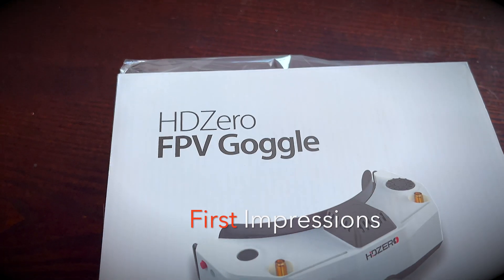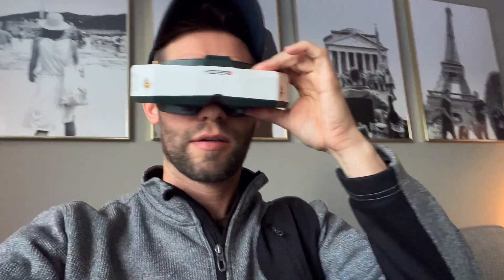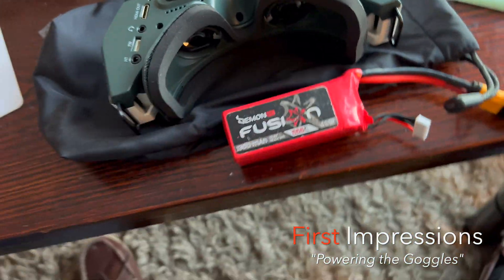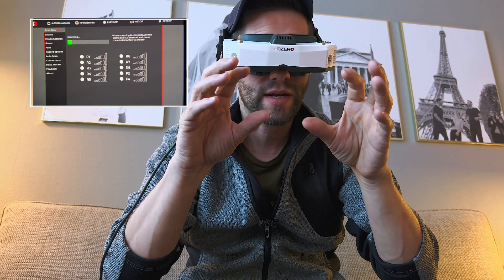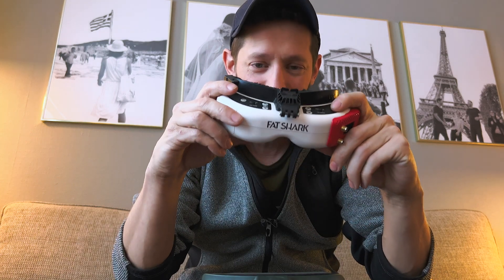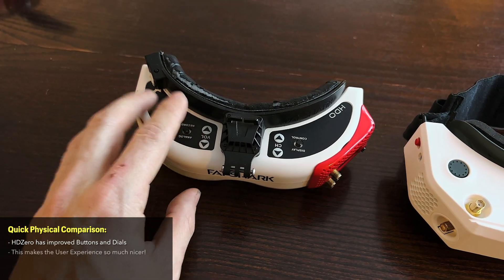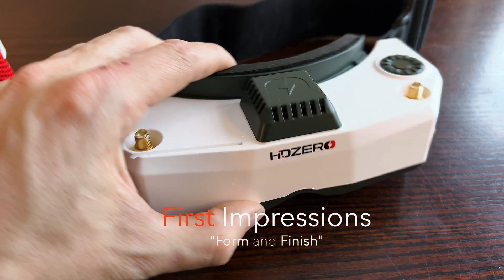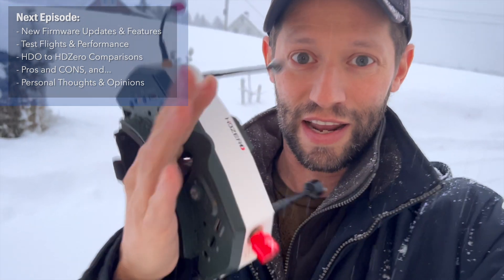New HDZero FPV Goggle Beta Test, First Impressions and Review | Latest Digital and Analog FPV Setup!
I received these Beta HDZero Goggles to help with QA and Firmware testing earlier this week. Here are my very first impressions, thoughts, and comparisons to the Fatshark HDO goggles that I've been using for years.  I'll update this description and add video chapters later, but want get this out to everyone.

In the next video I’ll be sharing my thoughts with some actual flights, comparing the signal strength and range to the original VRX module and reviewing some the new features and upcoming features.

I’ll also share what I like and dislike about the goggles so far.

Later in the month I’ll be testing a Caddx WalkSnail VRX to the goggles and see how the system performs with these goggles.

Exciting time for the FPV Hobby.

Let me know if you have any questions or comments about the goggles or the video, cheers!